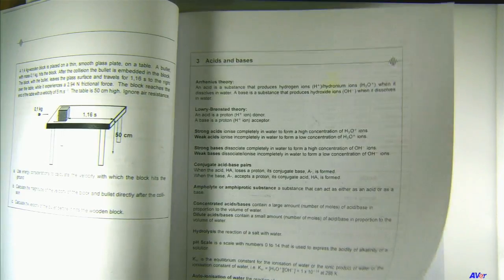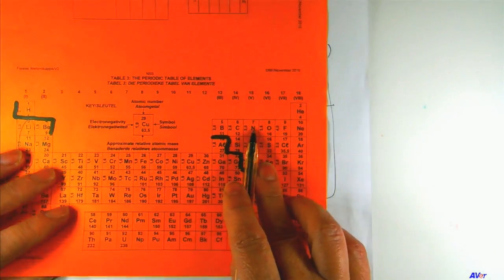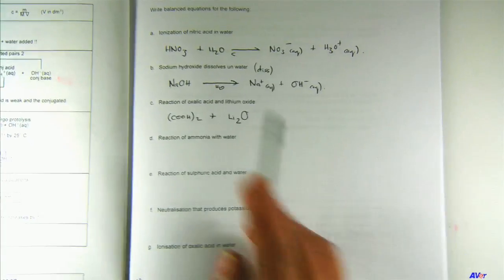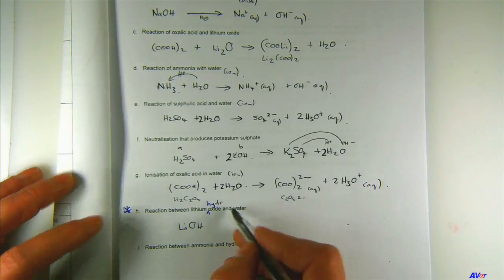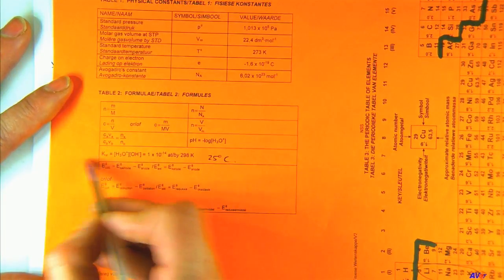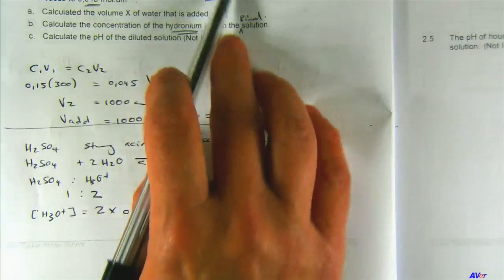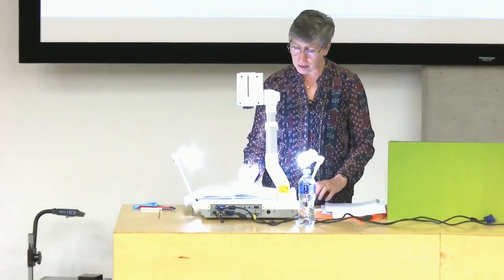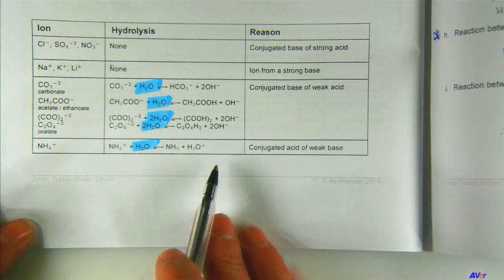JuniorTukkie Winter School Physical Science Session 3